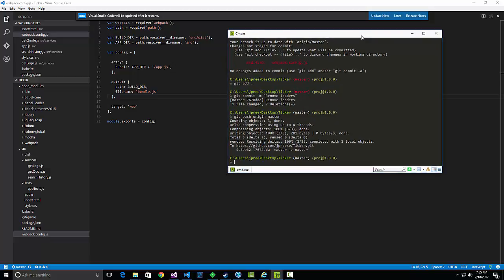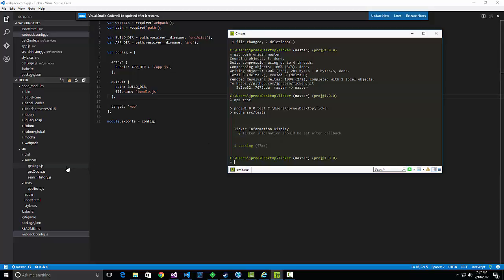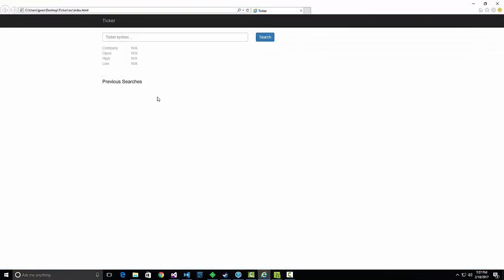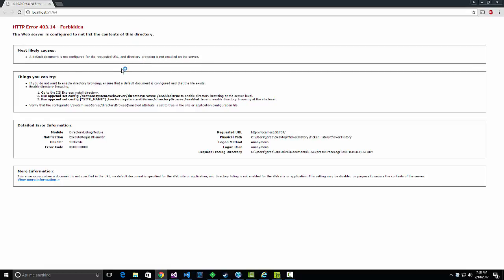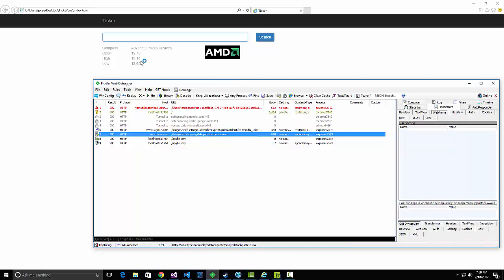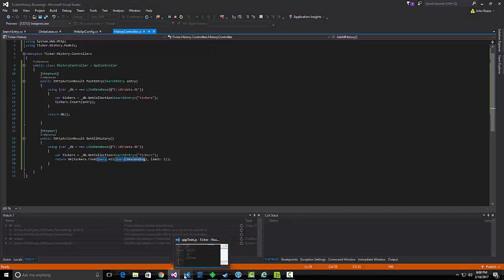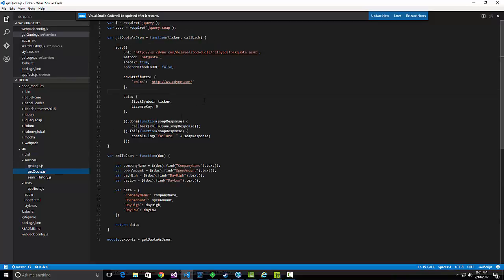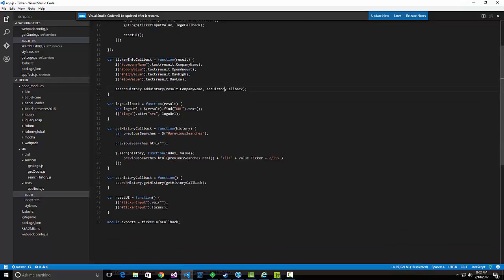Ticker Web Services